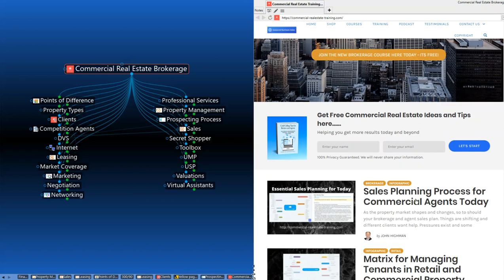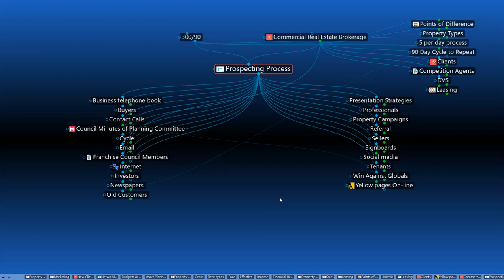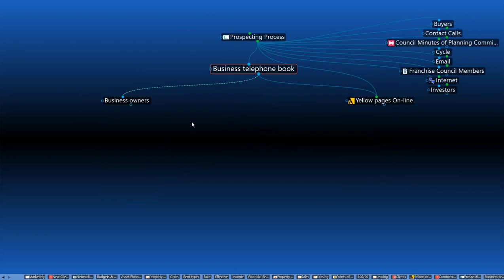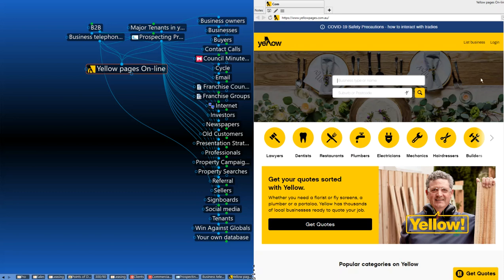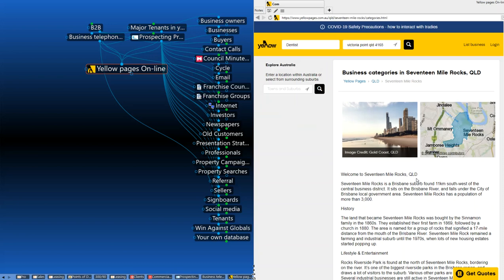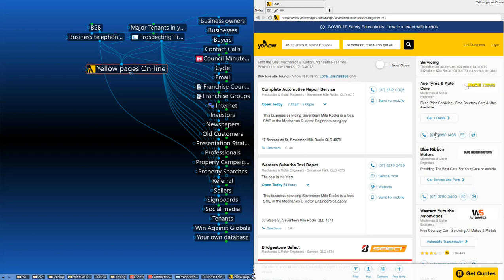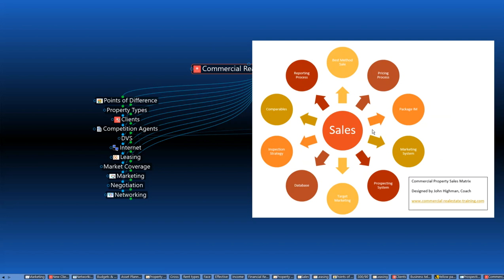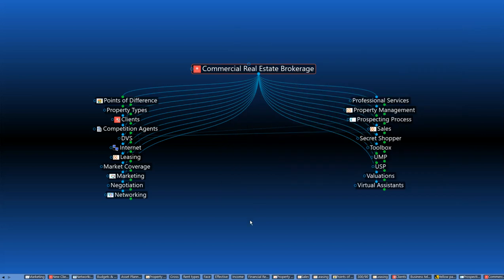How to Prospect Local Businesses in Commercial Real Estate Brokerage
The business telephone book is a powerful tool in commercial real estate prospecting.  In this video today we show you how you can drill down into the telephone book online in your location to get more ideas and opportunities for businesses to occupy premises or change investments.